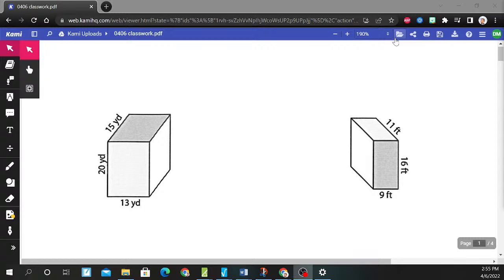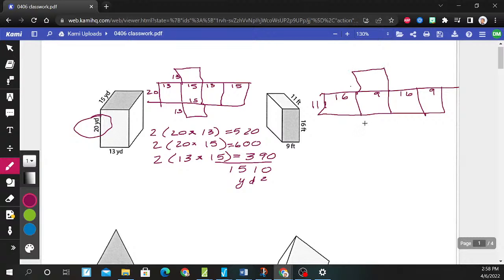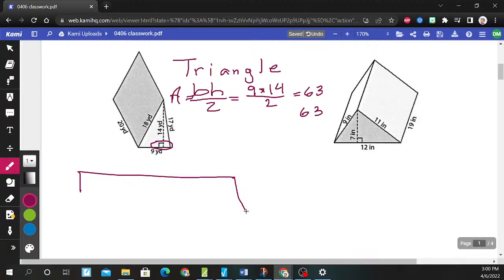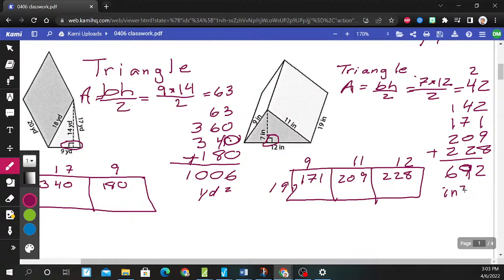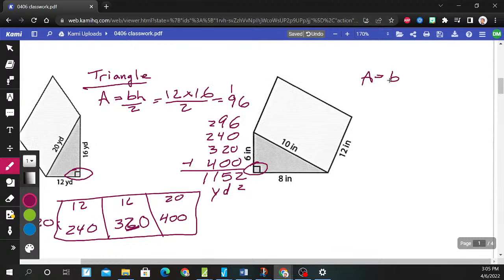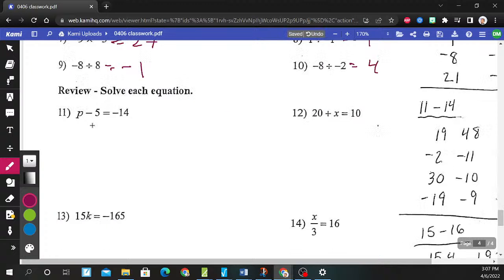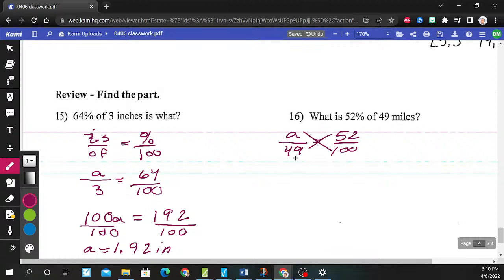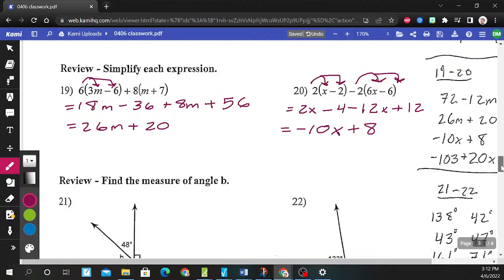Prisms and Review